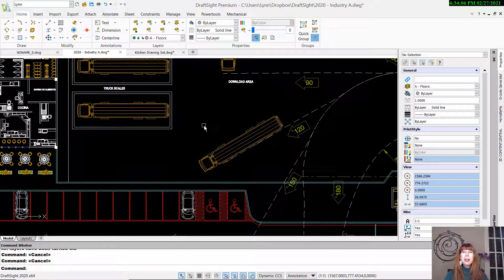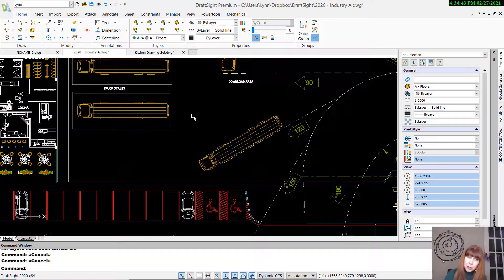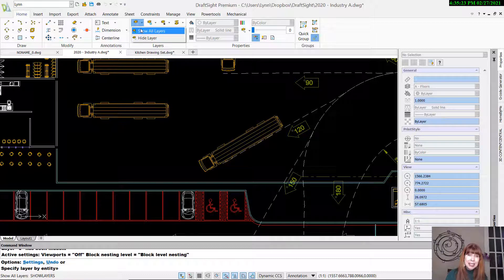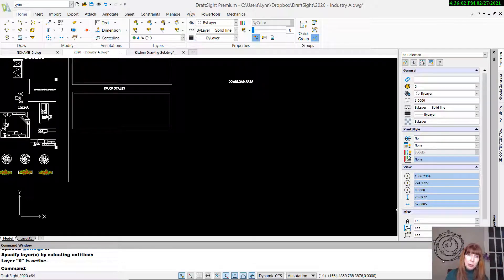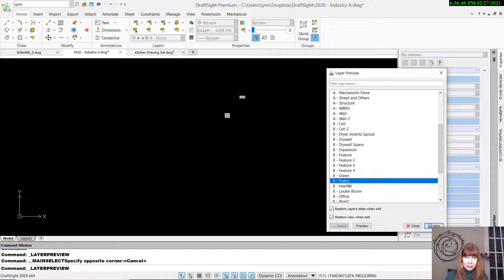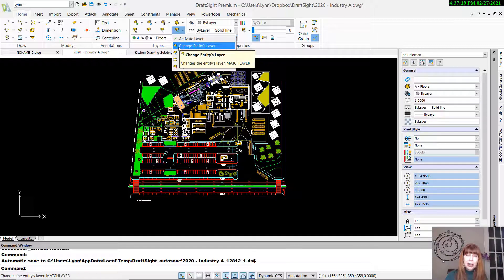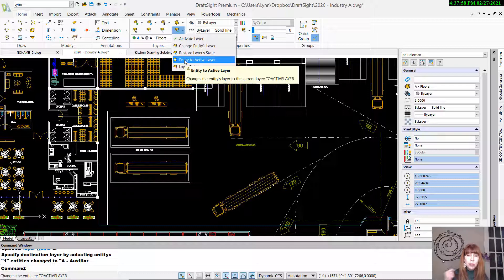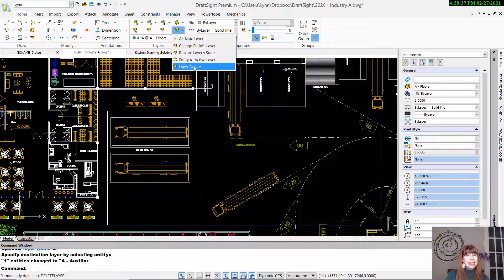Become a DraftSight Layer Tools Expert with Lynn Allen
In the last video, we discussed DraftSight’s Layers Manager. This time, Lynn goes a step further and discusses all of DraftSight’s Layer tools. Learn where all the layer tools are kept and how to use them.